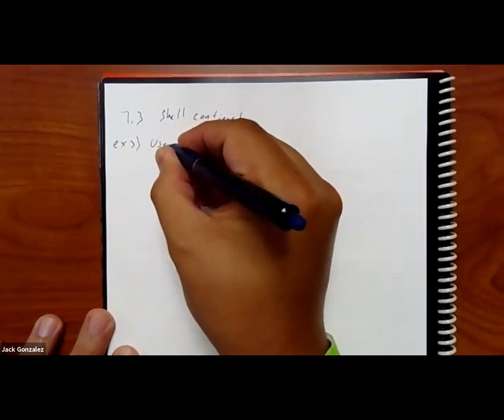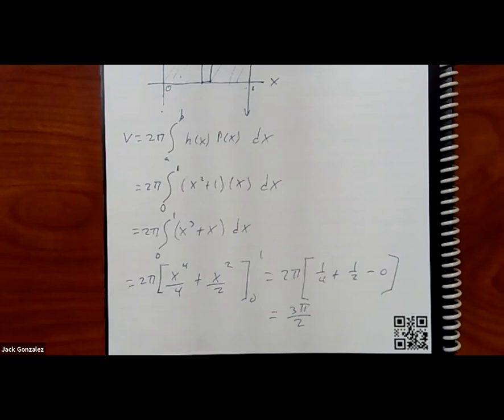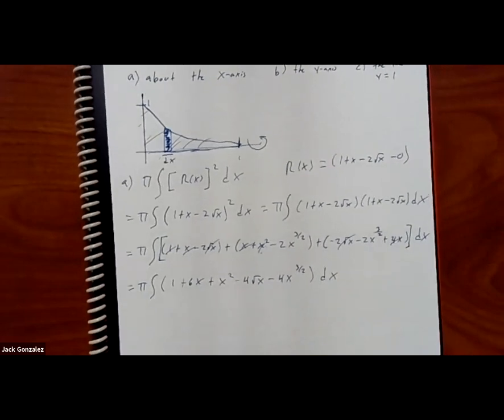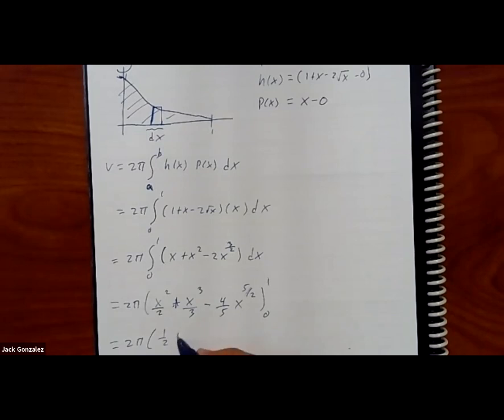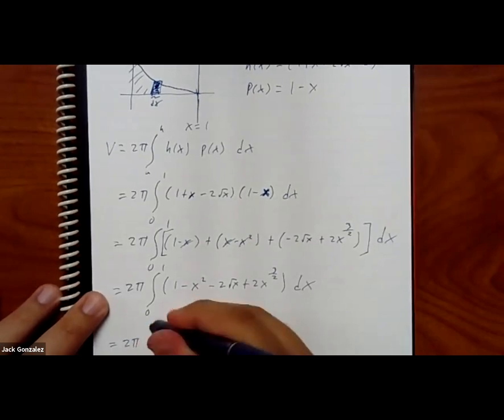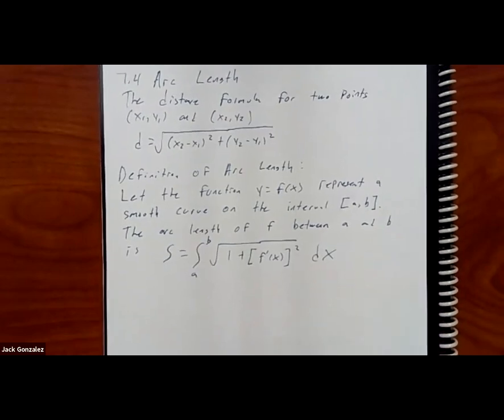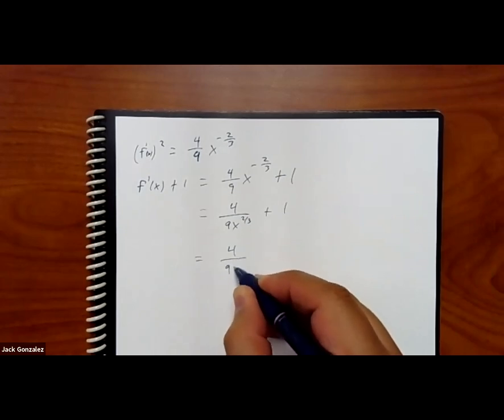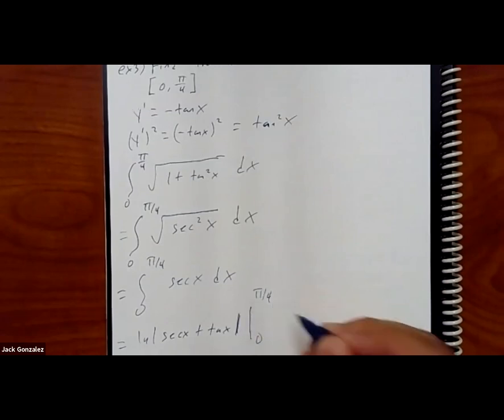Calculus 2 7.3-7.4